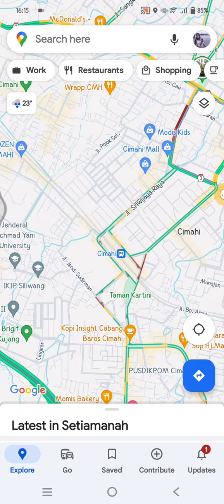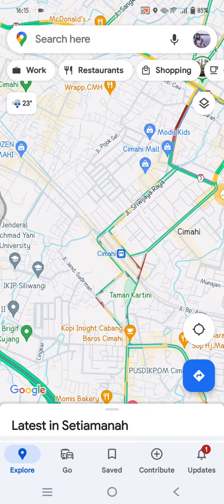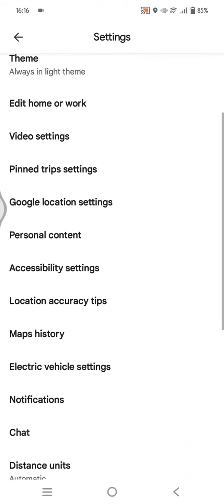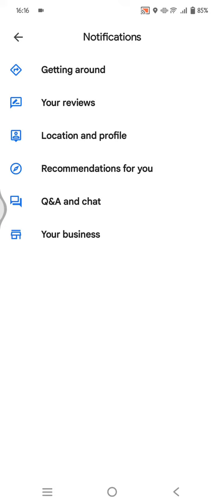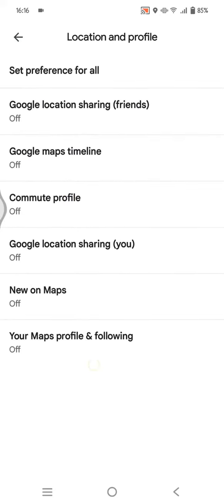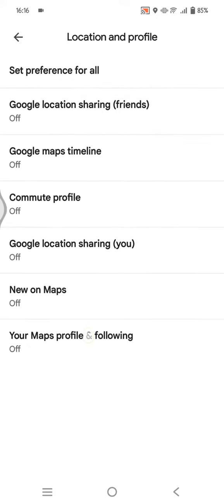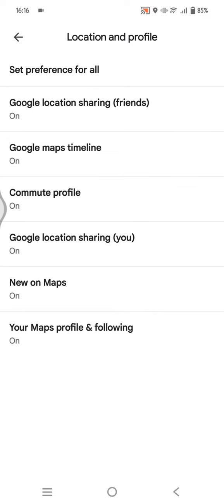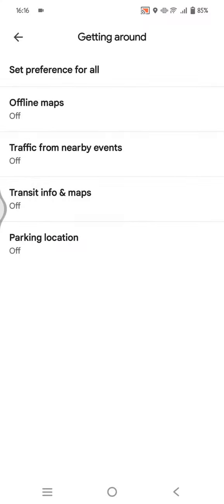[NEW UPDATE] How to Turn Google Maps Notifications On or Off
Learn how you can set the Google Maps notifications by watching this tutorial